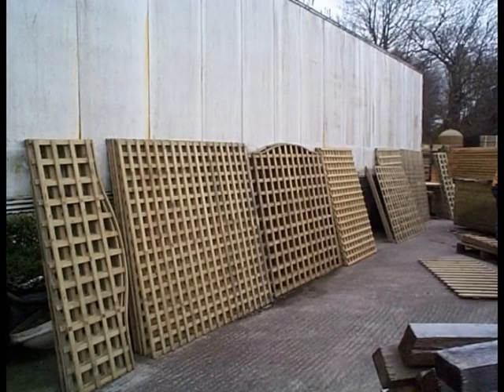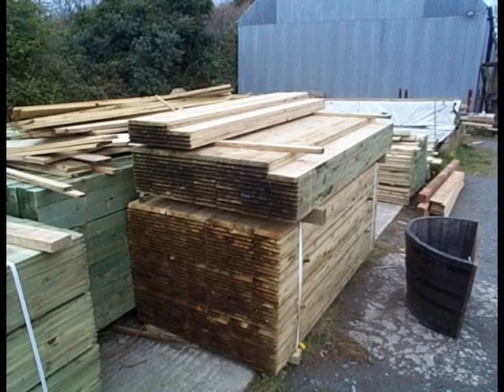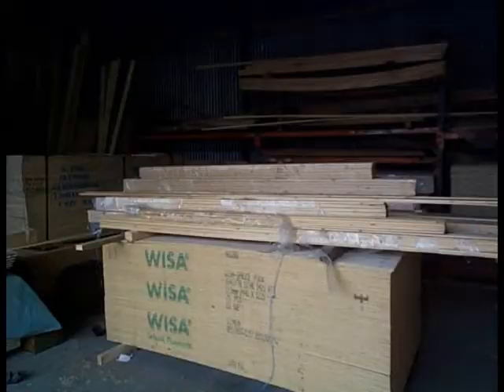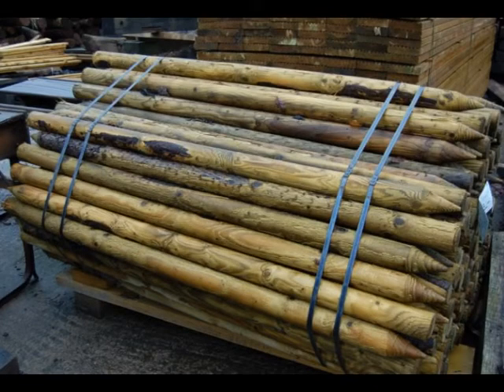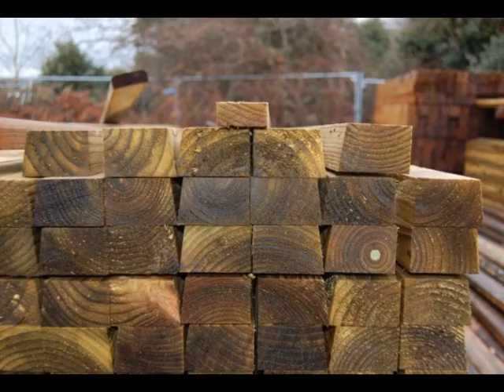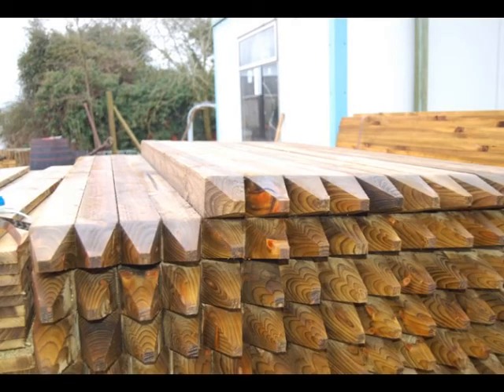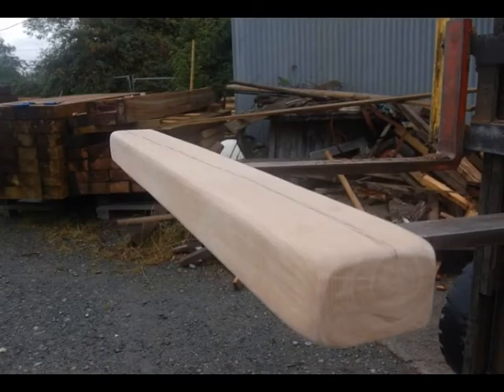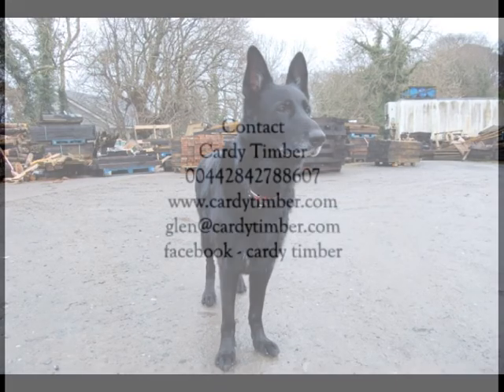railwaysleepers.avi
cardy timber, a company in the belfast area stocking items such as railway sleepers, decking, fencing, timber, beams, poles, bespoke mantles, fast delivery, friendly service, well established, family run.